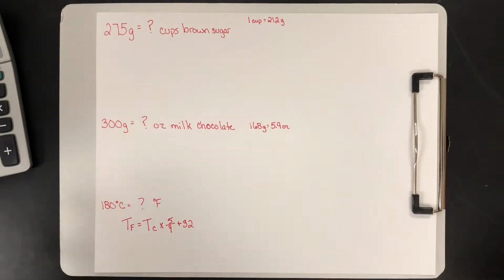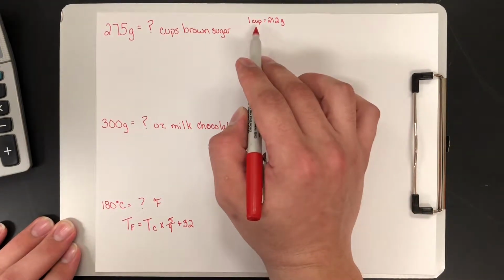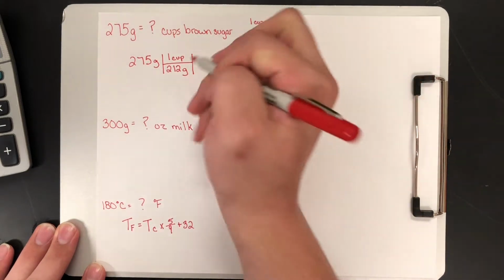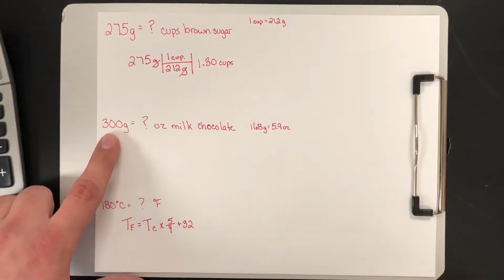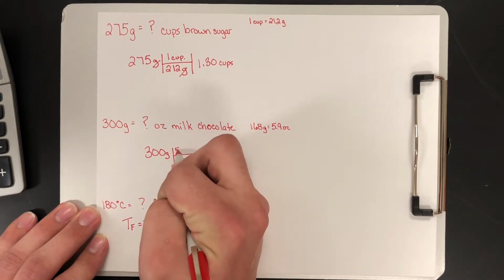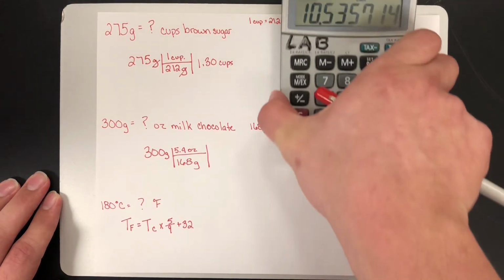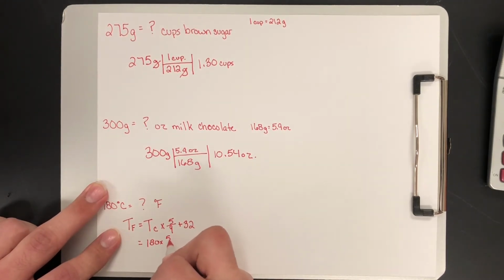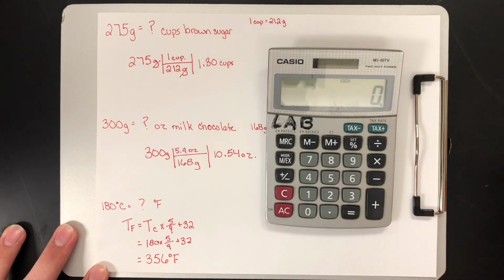Lab 1 | Kitchen Conversions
This is a description of how I worked the problems for Lab 1.